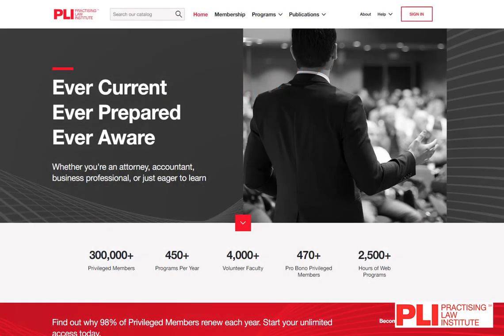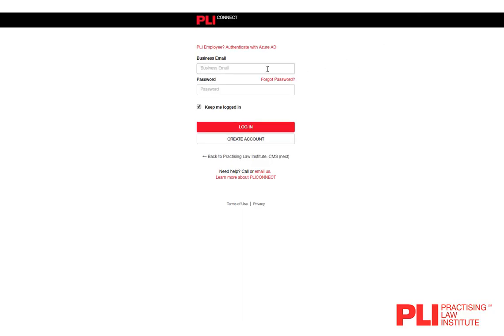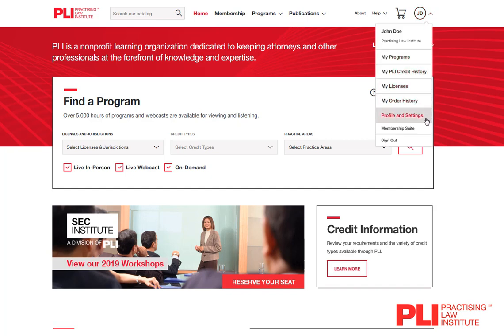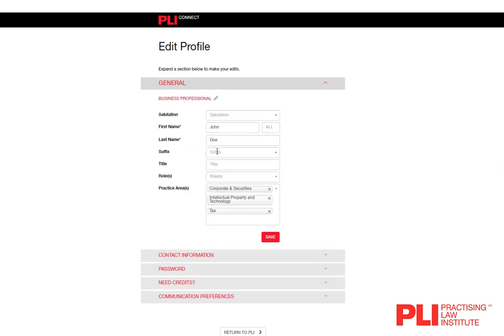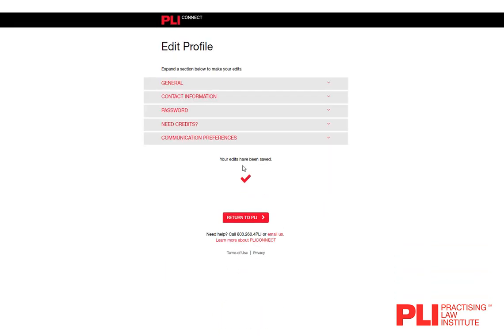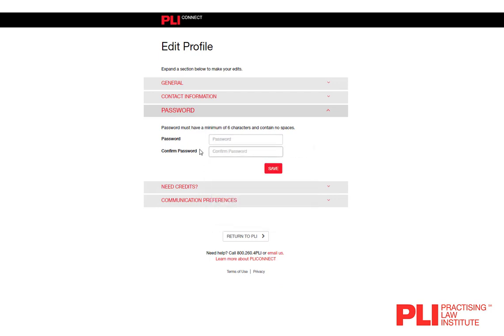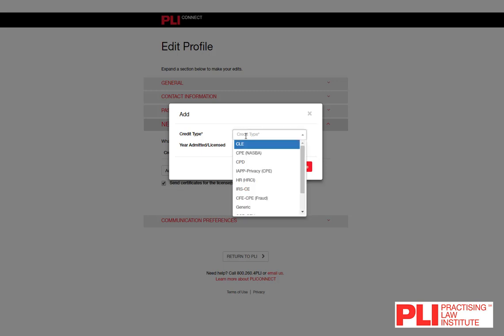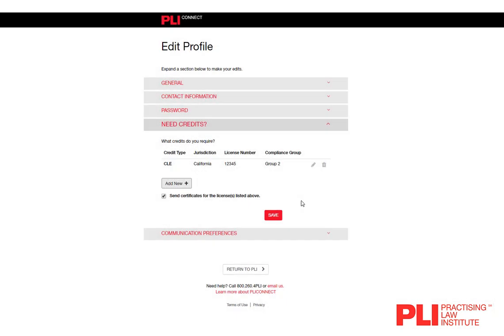Set Up Your Account | New PLI.EDU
Ready to set up your account so you can attend our PLI programs or access our publications? Follow these easy steps and you'll be able to begin accessing all the resources you need.